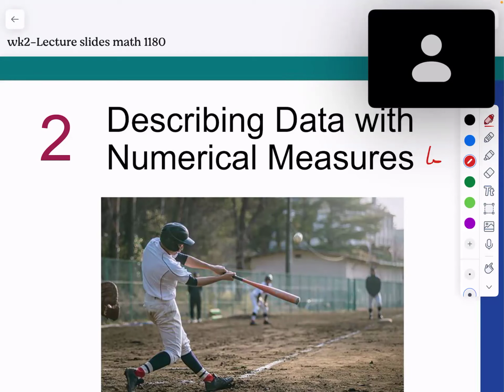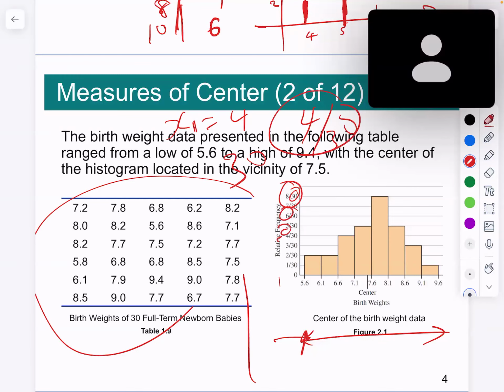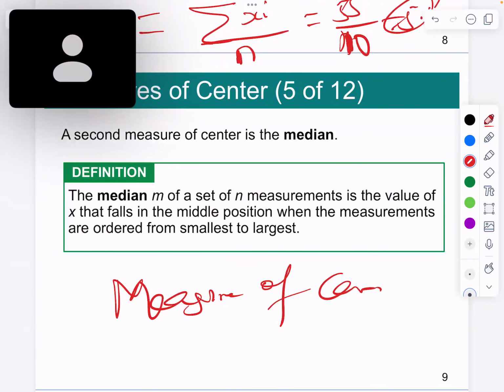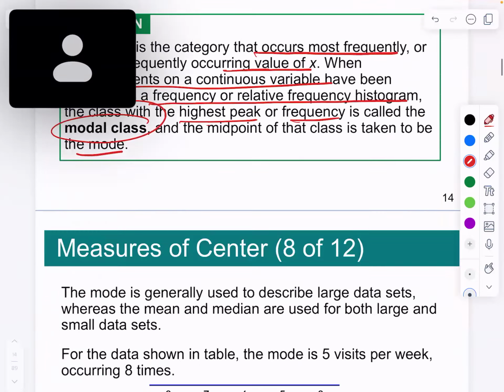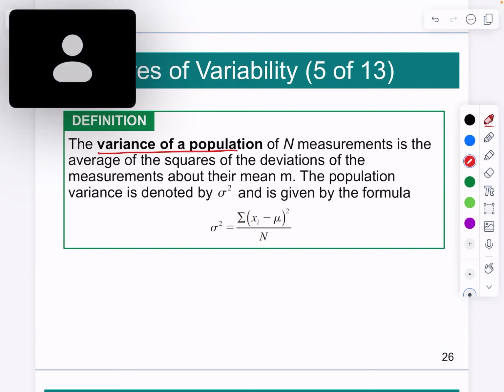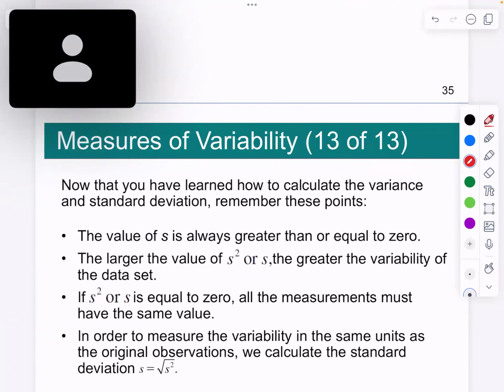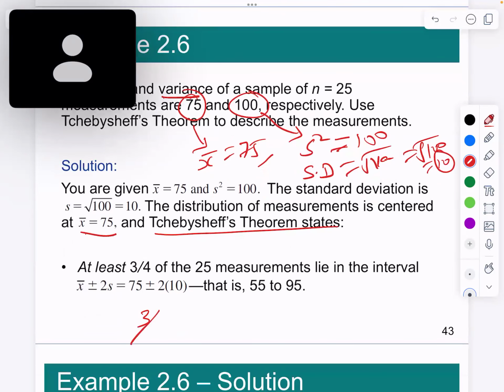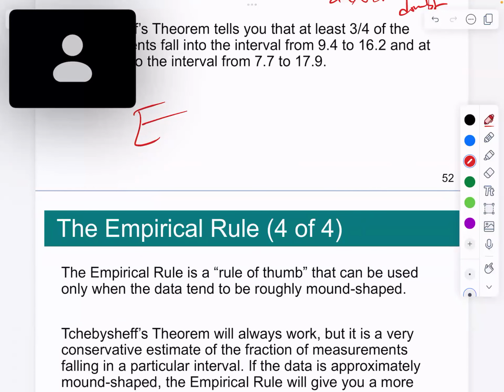Wk2 - Describing Data With Numerical Measures